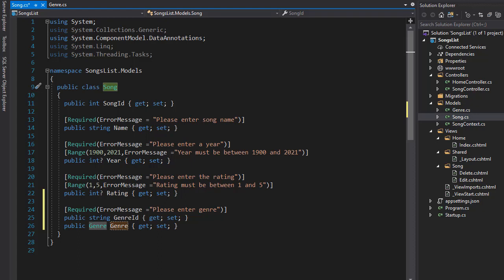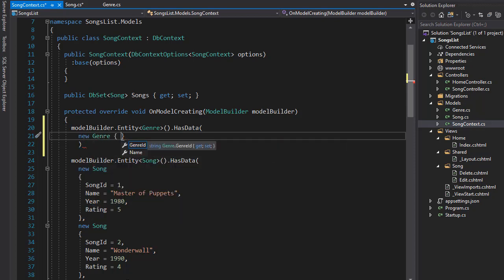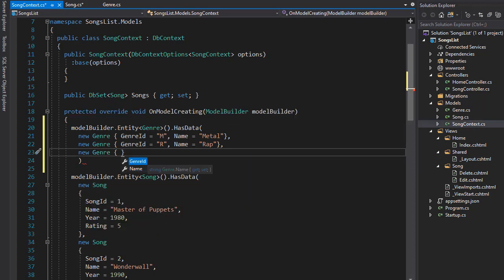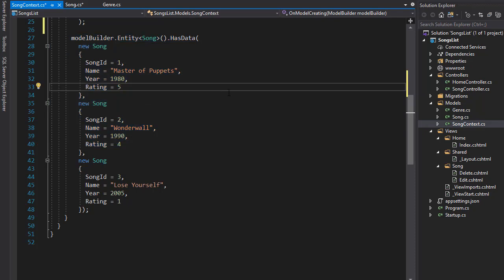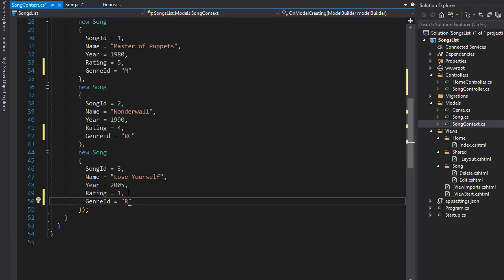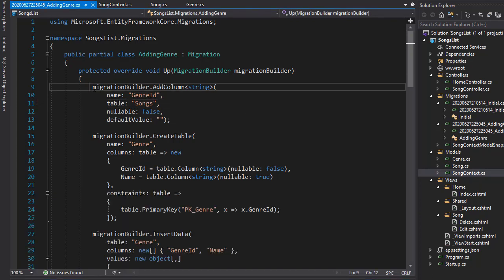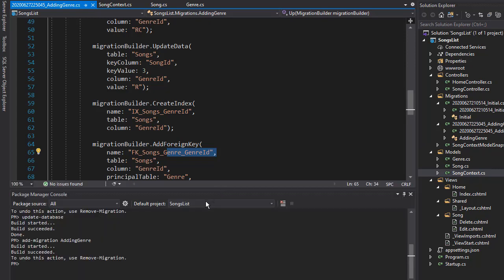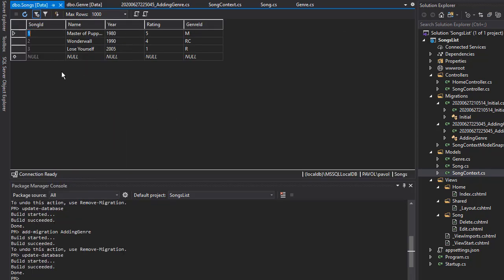Master Essential ASP.Net Core MVC: Songs List Project pt. 17/21